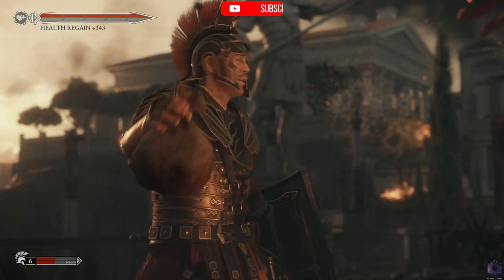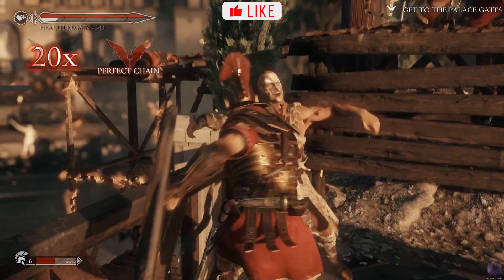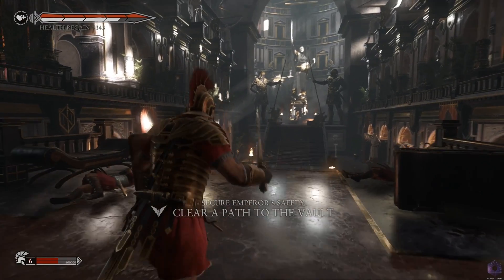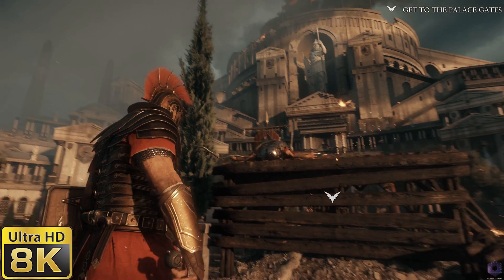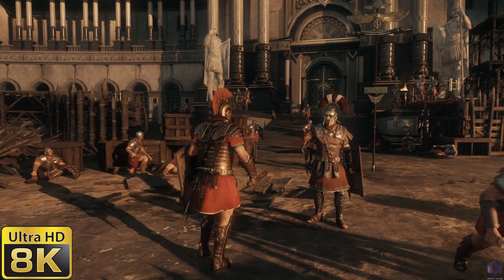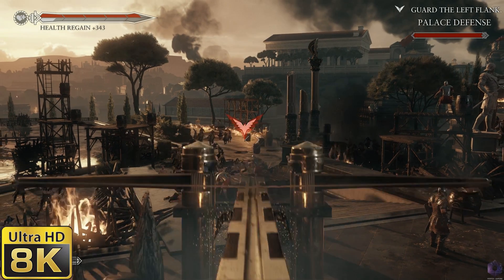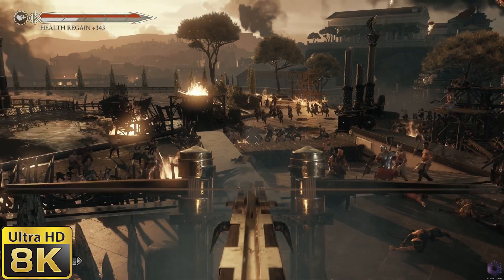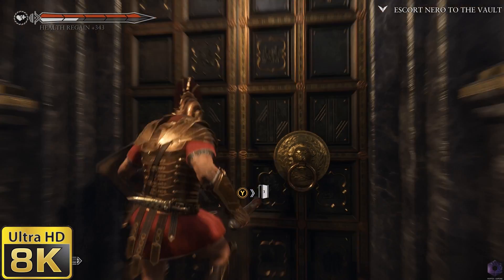[4K] Ryse: Son of Rome in 8K on a $6000 NVIDIA Tesla P40 GPU | 4K 60FPS & 8K 30FPS Technical Review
In this video we are discussing the capabilities of NVIDIA Tesla P40 GPU by benchmarking it with Crytek's marvel of a game Ryse Son of Rome at 8K and 4K display resolutions. The intent was to determine if Ryse will run at 60fps at 4K resolution and to see how well will Tesla P40 GPU hold up at a supersampled 8K resolution. Additionally, I will discuss the technical development of the game, by reviewing technical challenges that Crytek experienced during development! I hope the tech savvy of you will appreciate my tech analysis of Ryse Son of Rome, as this title was so much ahead of its time upon the release in 2014.

Results
The power of Tesla P4- GPU allows the game to run at 4K 60FPS! The artwork the design and the graphics of Ryse: Son of Rome is absolutely amazing! When the game was ran at 8K resolution, it dropped a significant amount of frames and ran in the range of 15-25 frames per second. That is very commendable, as 8K serves as a good benchmark, which revels the amount of headroom the GPU has.
Enjoy the full review!

The Crew 2 for PS4
The Crew 2 for XBOX ONE
Forza Horizon 4
Forza Horizon 3
Gran Turismo Sport
Playstation 4 Slim 1TB
Xbox One S 1T Starter Bundle